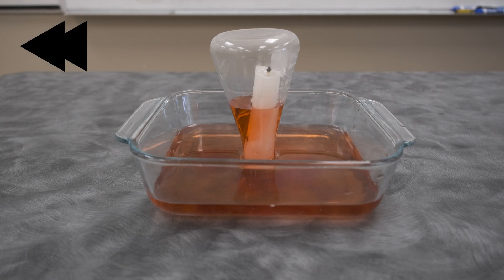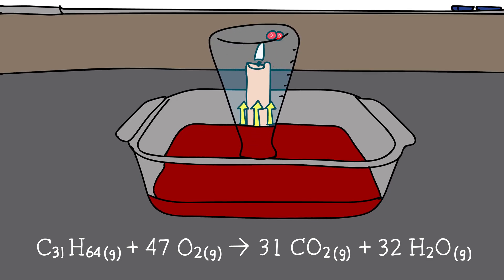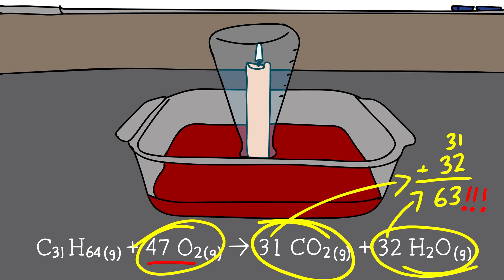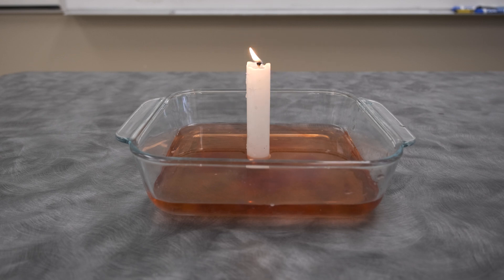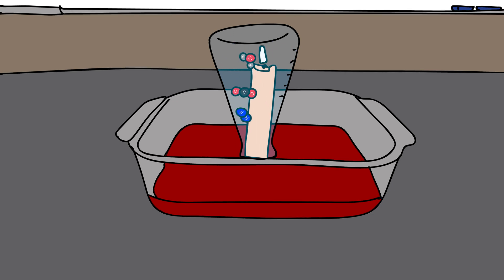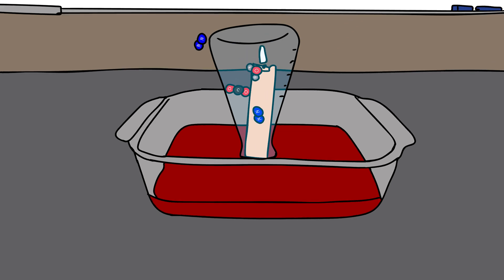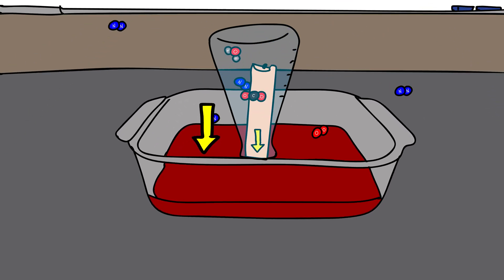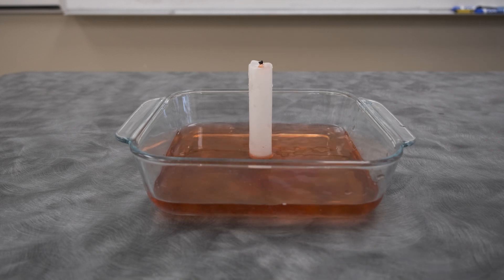Can you explain this seemingly simple chemistry demo?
A simple chemistry demonstration - sometimes called "the rising waters" or "the anti-gravity flask."  Most people would explain the rising water as the result of the oxygen in the flask getting used up, but that's actually totally wrong.

Watch to learn why the water actually rises, and then try it at home!